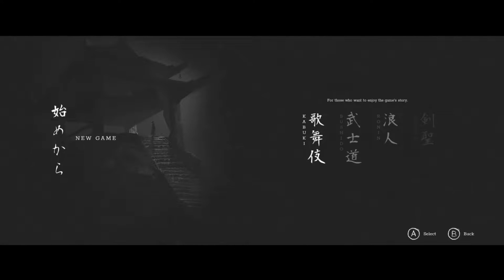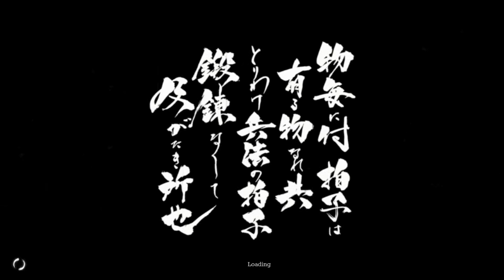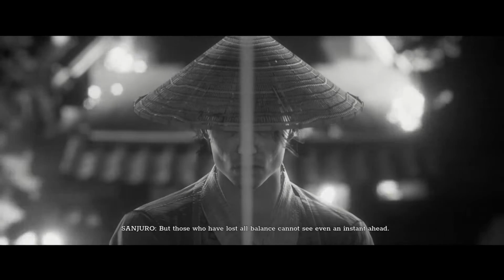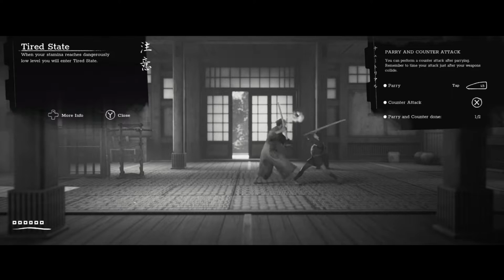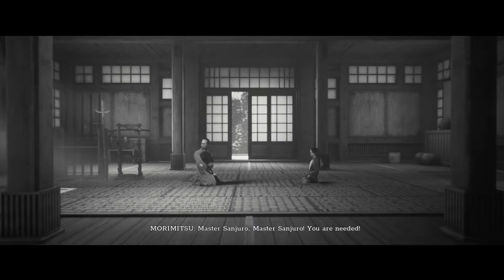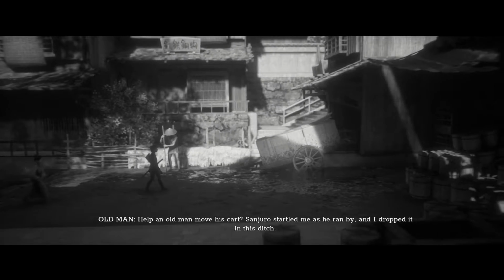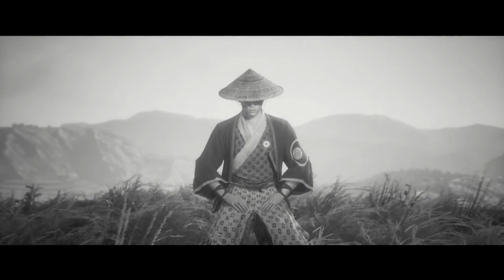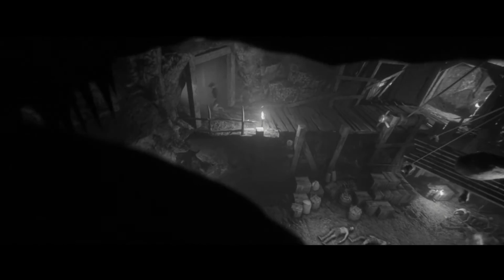Trek to Yomi Hands-On Preview [Steam] - Samurai Combat Action Game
As a vow to his dying Master, the young swordsman Hiroki is sworn to protect his town and the people he loves against all threats. Faced with tragedy and bound to duty, the lone samurai must voyage beyond life and death to confront himself and decide his path forward. Trek to Yomi will launch in 2022 on PC, PS4, PS5, Xbox One, Xbox Series X/S and day one on Game Pass.